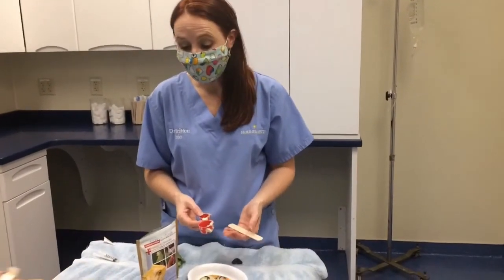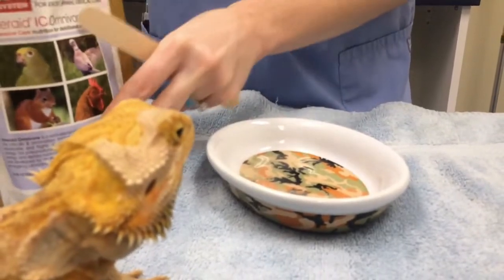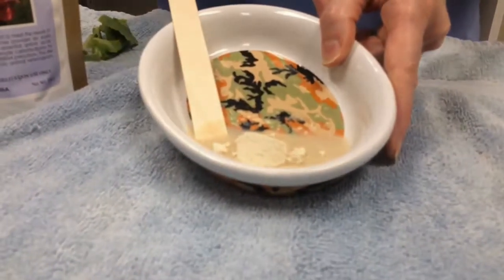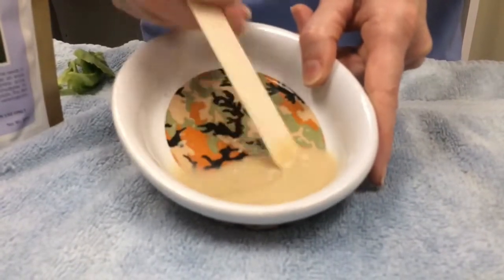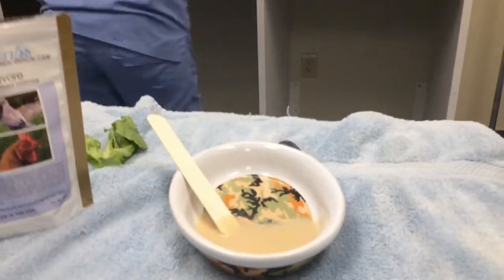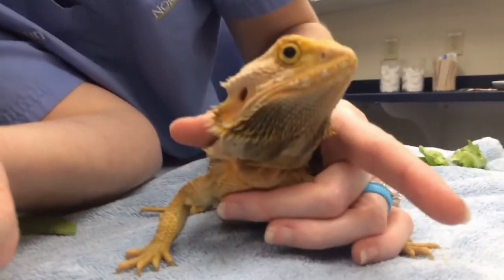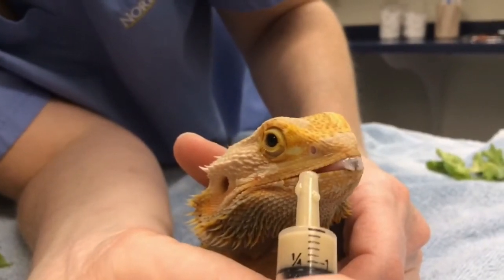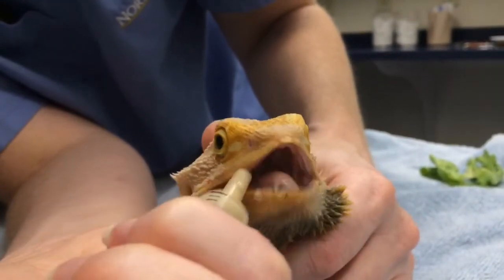Syringe Feeding Reptiles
In this video, Dr. Kristin Britton of the NorthStar VETS Avian and Exotics team show you how to properly syringe feed a bearded dragon, which can be necessary if they're not eating enough on their own or need medication. It's important to do this carefully and with the right equipment to avoid harming your pet.

00:00 Introduction
00:10 Mixing the formula
01:59 How to hold